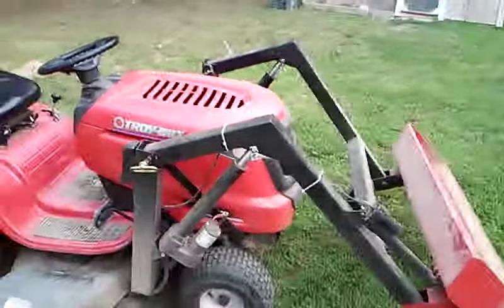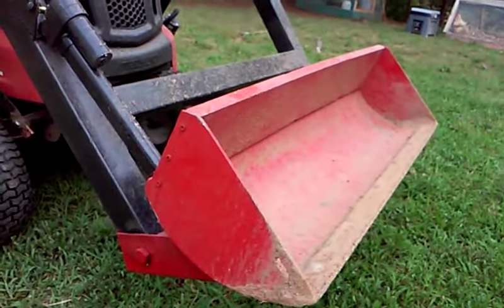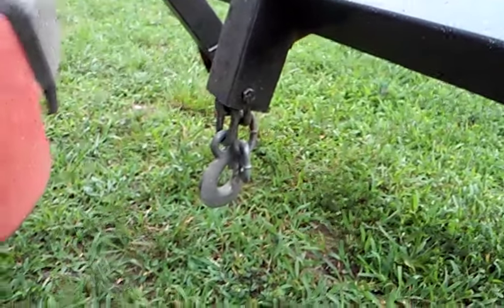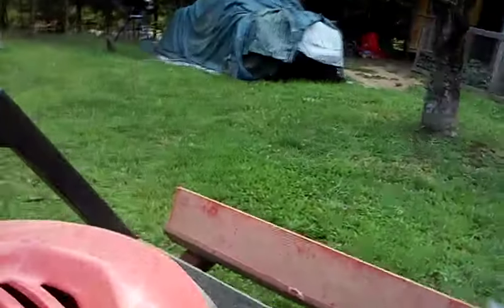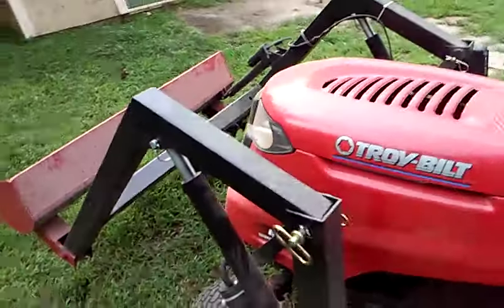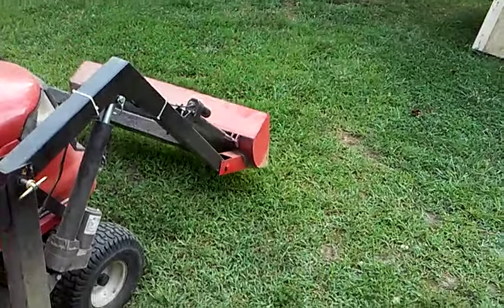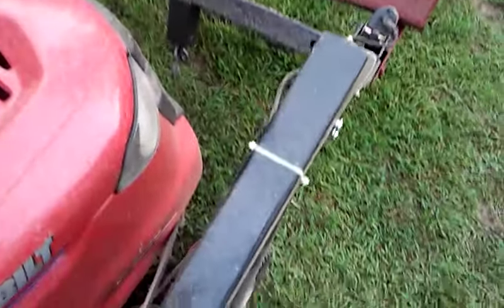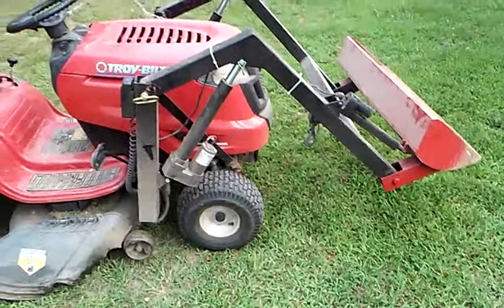Electric bucket loader details